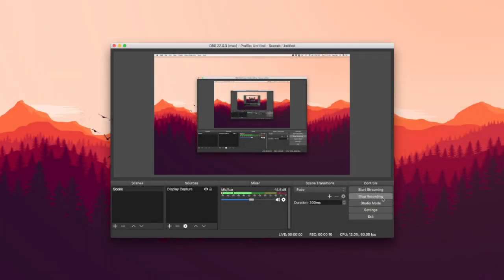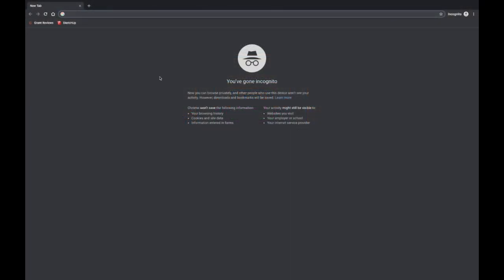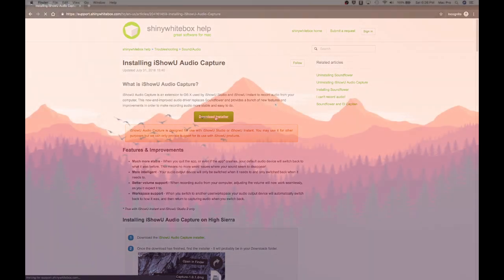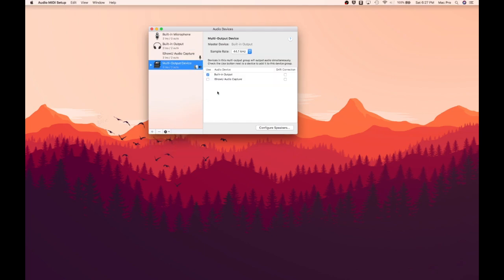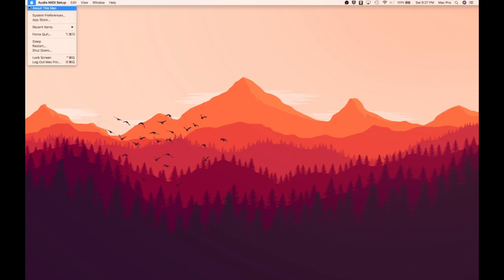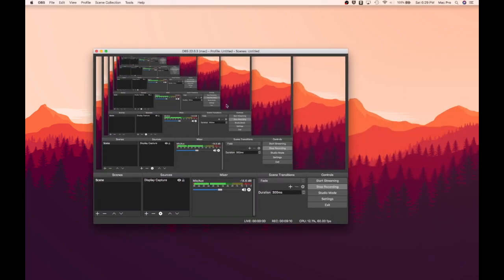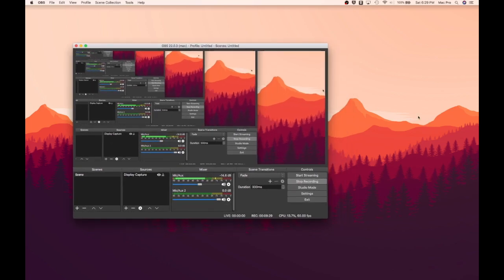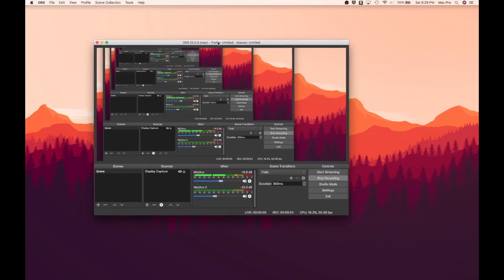OBS Not Picking Up Desktop Audio FIX [Updated 2023]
How to successfully stream with desktop audio through OBS on a Mac.

I encountered this issue with desktop audio not working on my Mac while recording with OBS, so after researching and learning how to get desktop audio on OBS using a Mac, hopefully this tutorial can work for you.

Quick written tutorial: First, make sure you're using OBS on a Mac. Then, download iShowU audio capture from the website, and complete all steps to install.

Next click on the small search icon in the top right of your screen (or select “cmd” and space). When the search bar shows up, search for “audio MIDI Setup”. Once this page shows up, click on the plus sign in the bottom left. When the drop-down menu opens up, select “Create Multi-Output Device”. Once you’ve done this, make sure that “iShowU Audio Capture” is the master device, and that its little box below is also selected.

Click the Apple logo at the top left of your Mac computer and select “System Preferences”. Next, select “Sound”. Once this next screen shows up, make sure that “Multi-Output Device” is selected.

For the final step, launch OBS. Now click on the “Settings” button on bottom right. After the OBS settings screen opens, click on “Audio”, and then open the drop down menu for “Mic/Auxiliary Audio Device 2”, then select “iShowU Audio Capture”. After you’ve completed all of these steps, click “OK” at bottom right.

Now test this out by playing a song on your Mac, and you should see the aux bar in OBS move!